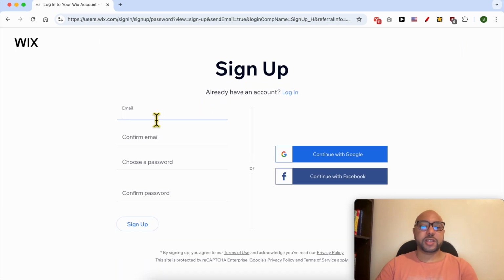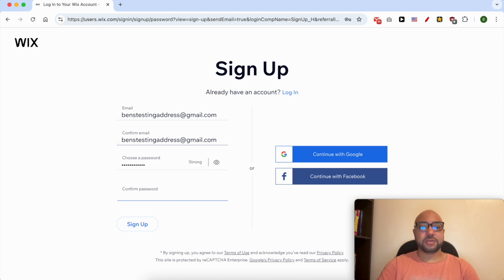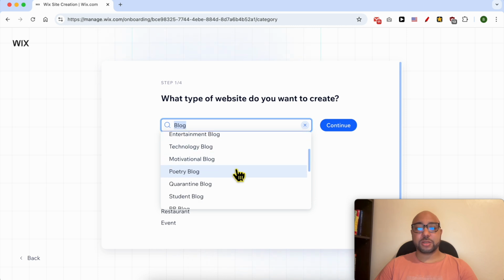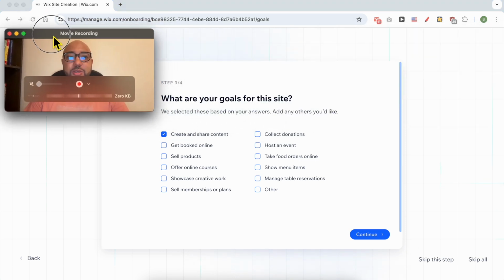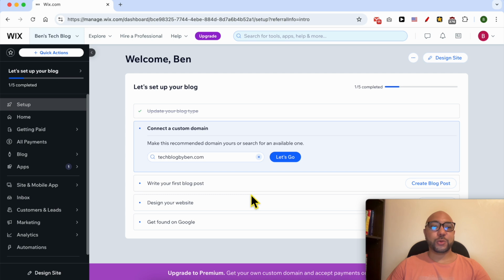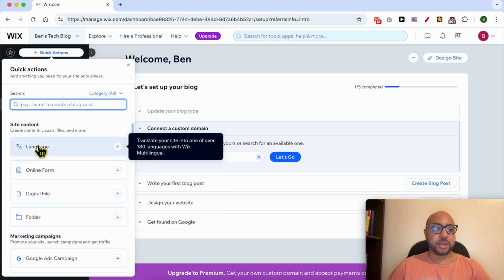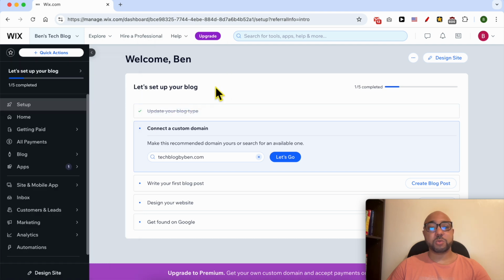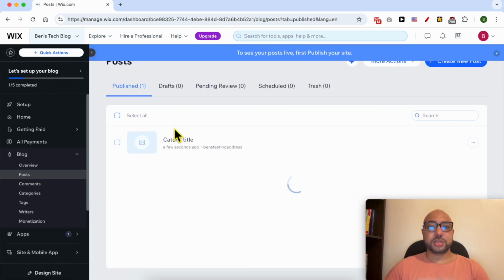How to Open a Wix Account for Free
In this video, I will show you how to open a Wix account for free. Opening a Wix account is simple and free, and I'll guide you through each step. We'll start at wix.com and click on the "Get Started" button. If you face any difficulties, signing up with your Google account is a convenient alternative.

Once you're in, you'll be asked about the purpose of your website. For this tutorial, I'll create a blog and use Wix's AI tools to set it up. Skipping some of the setup steps is fine if you want a quick start. I'll also explore the Wix dashboard, where you can manage blog posts, categories, and even connect your site with Google Ads, Facebook Ads, and Instagram.

We'll go through designing your website, publishing your first blog post, and finally making your site live. By the end of this tutorial, you'll know how to open a Wix account for free and have your website up and running. Don't forget to check out my free course on getting started with Wix for more in-depth tutorials.